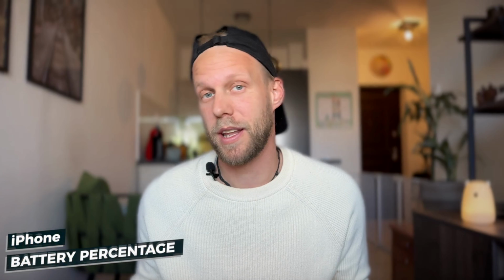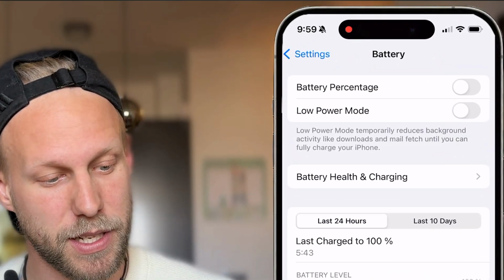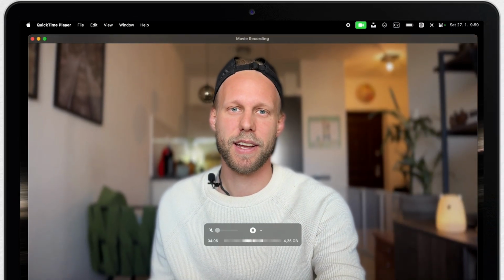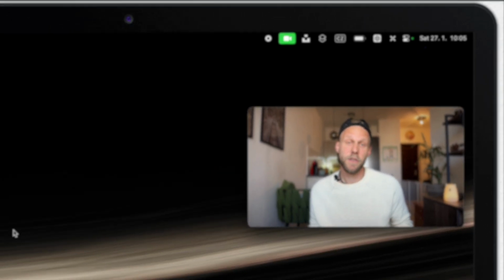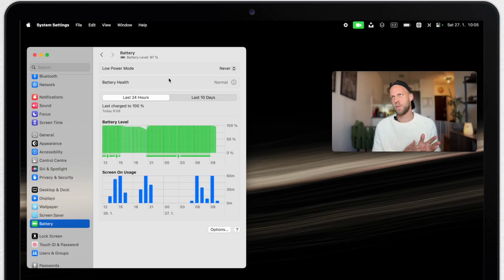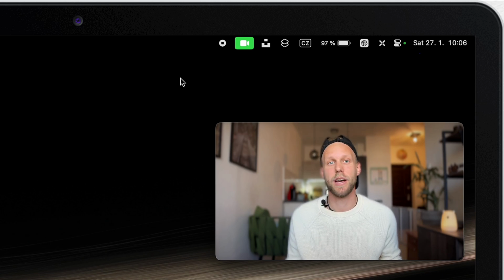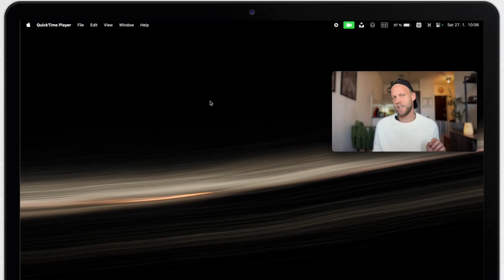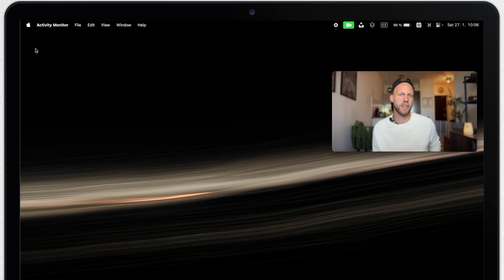Why Apple Removed Battery Percentage?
Toggle on battery percentage on your Mac and iPhone and see how much remaining time you have on the battery...

⏱ TIMESTAMPS
0:00 Why Apple removed battery percentage
0:29 Show battery percentage on iPhone
0:56 Show battery percentage on Mac
1:56 See time remaining on battery